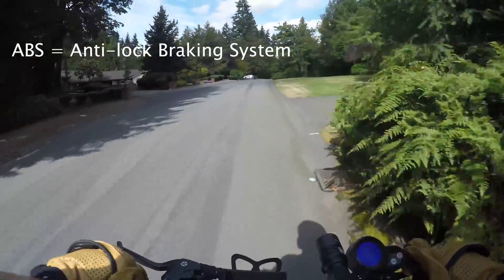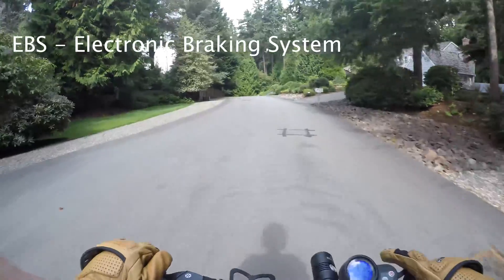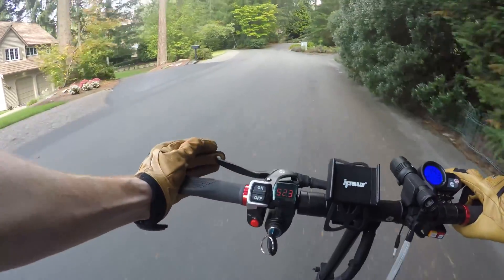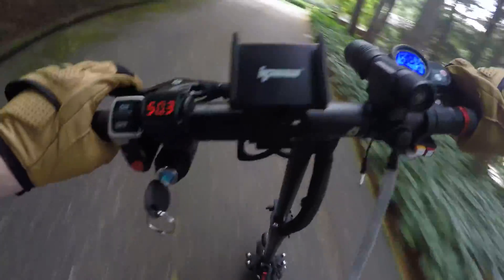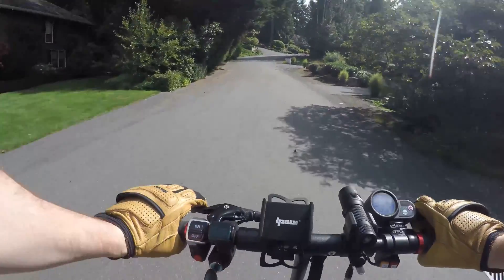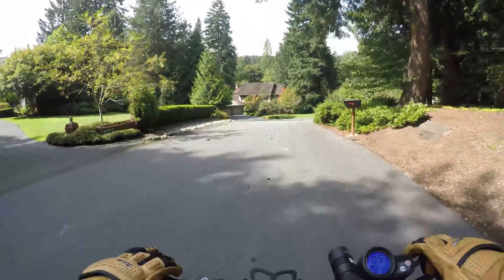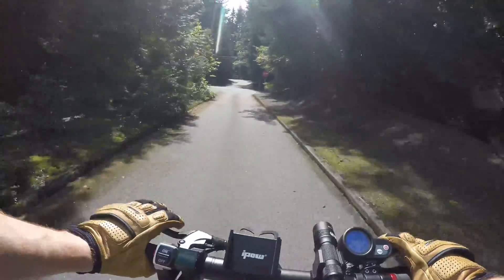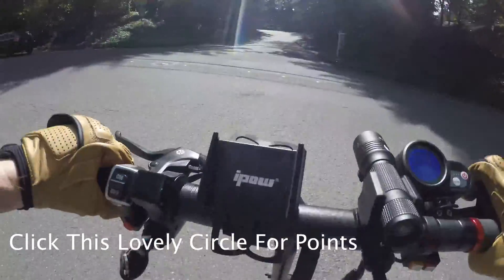Nanrobot EBS (Electronic Braking System) : What is it & how does it compare to ABS?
Scooter brands like Nanrobot are now touting about how their scooters have EBS. Not, ABS, but EBS. What is this strange technology and how does it work on your scooter? Watch this video to find out!